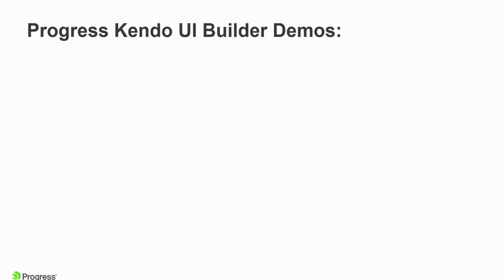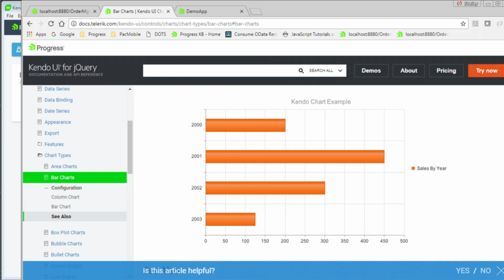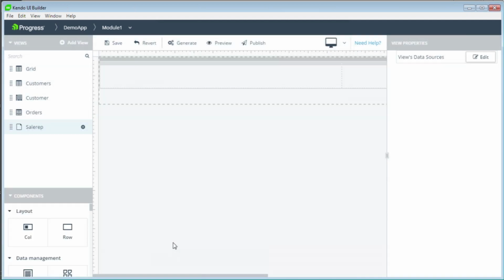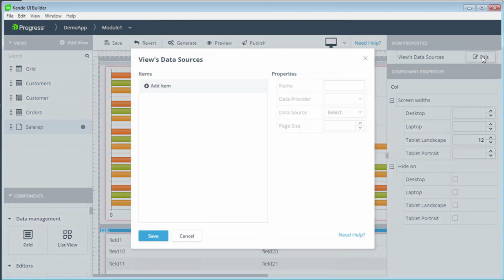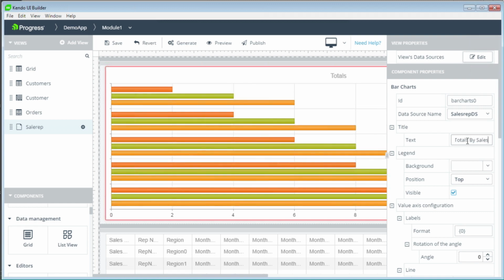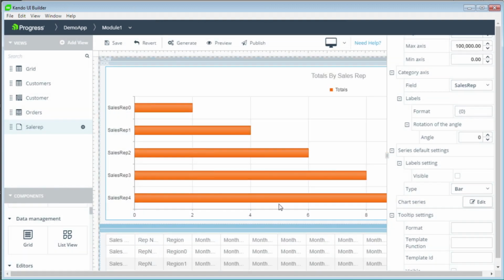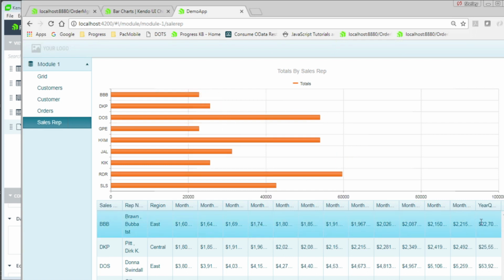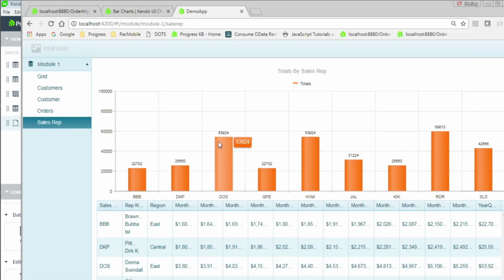06 Working With Charts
Welcome to the Progress Kendo UI Builder demo series, hosted by Software Fellow, Shelley Chase. This six-part video series provides you step-by-step, getting started instructions on how to transform your OpenEdge application to deliver elegant web apps. In this video you will learn how to work with charts.